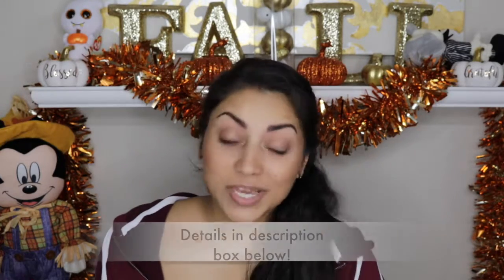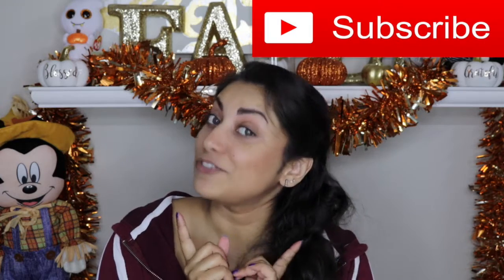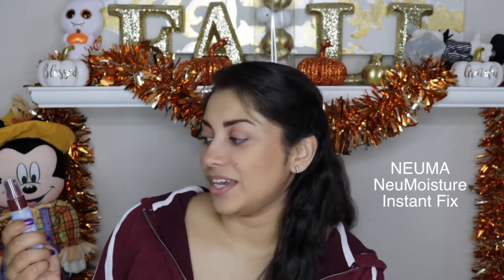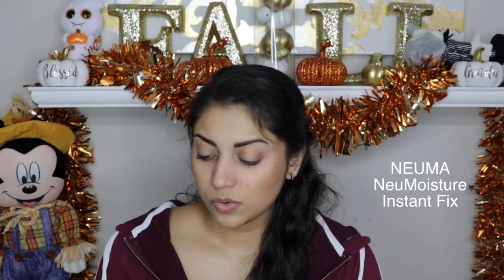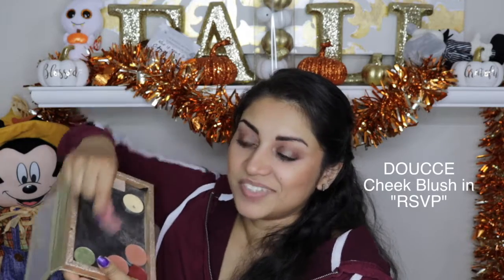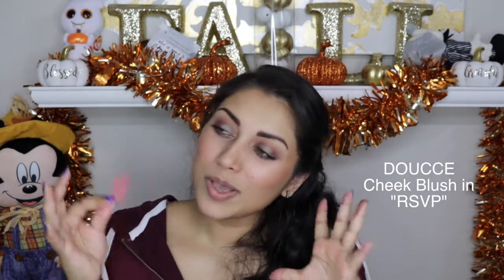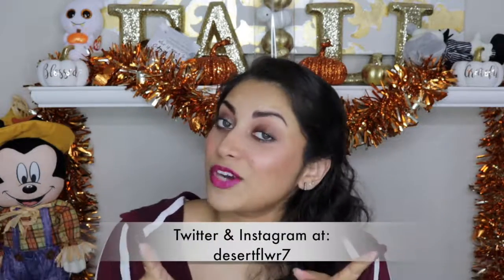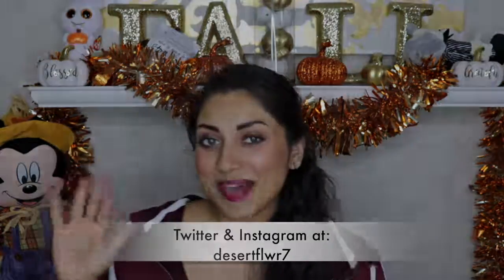September 2018 IPSY BAG (Try-On Style)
OPEN ME!!! :)

This is my Ipsy bag unbagging for September! I try out all of the products for you guys and let you know my first impression. What did you guys get??

What I'm wearing:
Jacket: Ralph Lauren